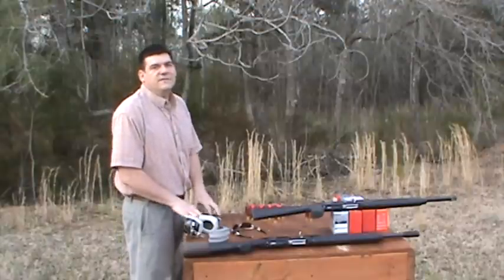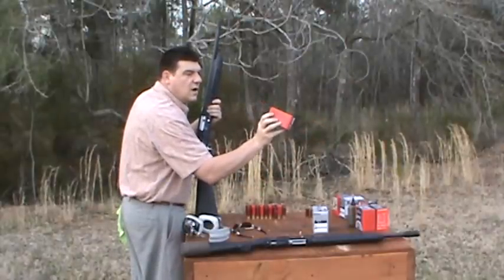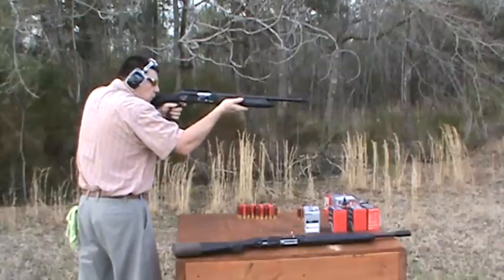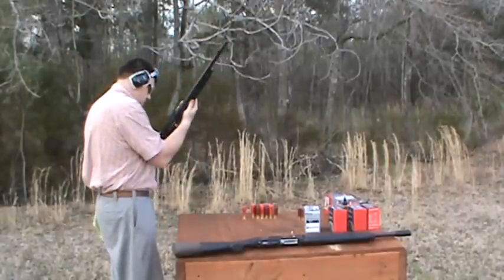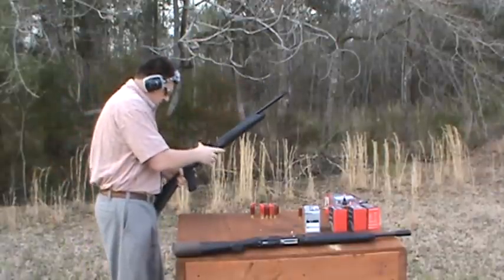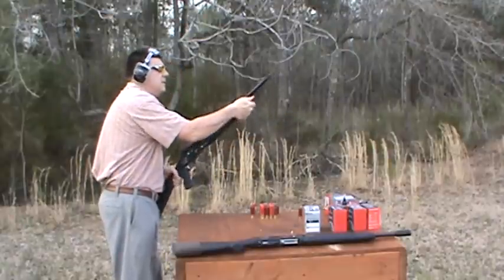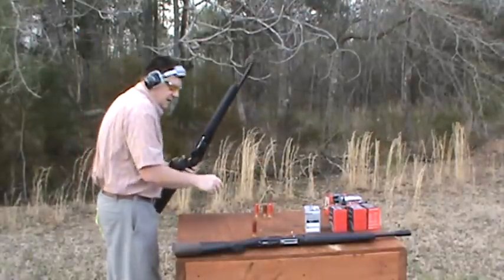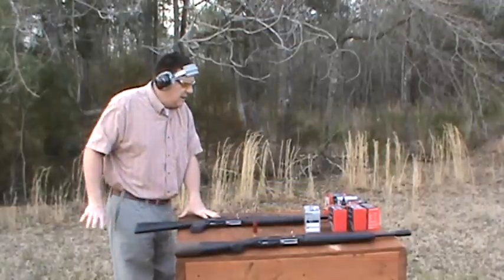Tactical shotgun reliability live fire test,Lion X4 Advanced Tactical Imports Huntsville Alabama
Tactical shotgun reliability live fire test. defense shotgun reliability,live fire test.Lion X4 Advanced Tactical Imports Huntsville Alabama,tactical shotgun shooting,3 inch magnum and 2 3/4 staggered,Turkish MFG by Derya Arms Industry,home defense shotgun ammo test, shooting sport, reliable shotgun, ammo test,rapid fire